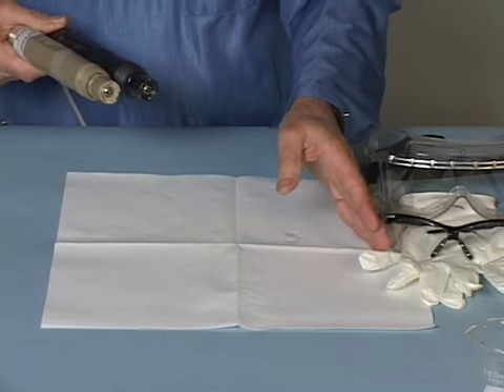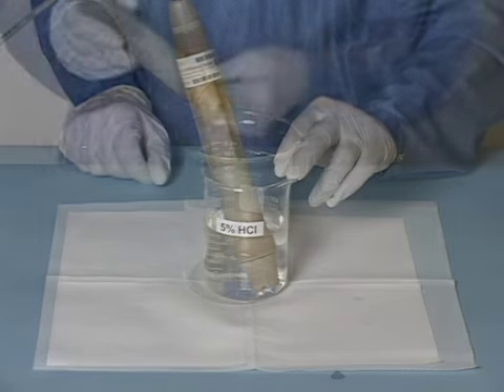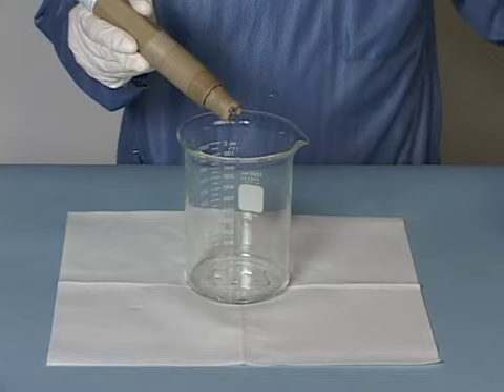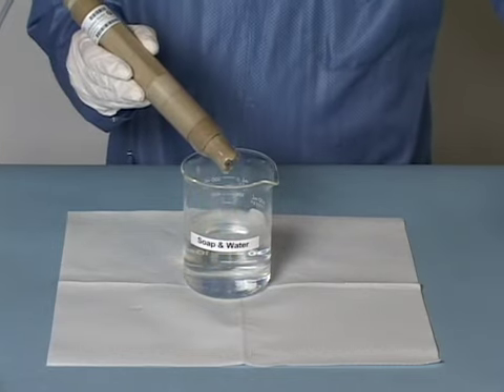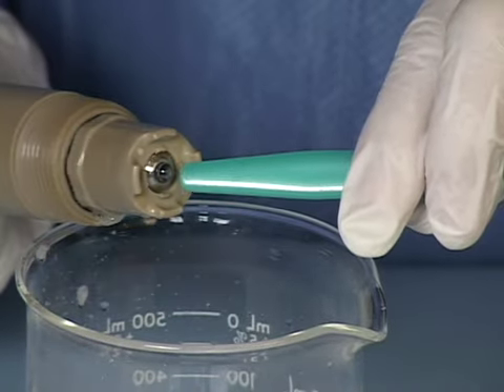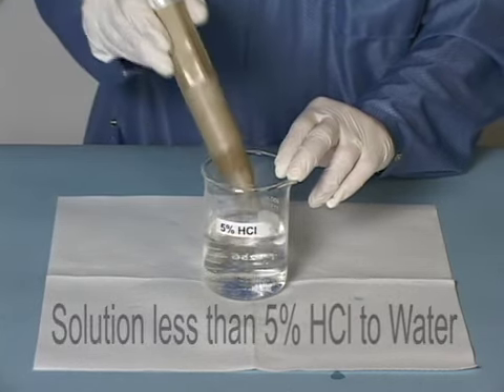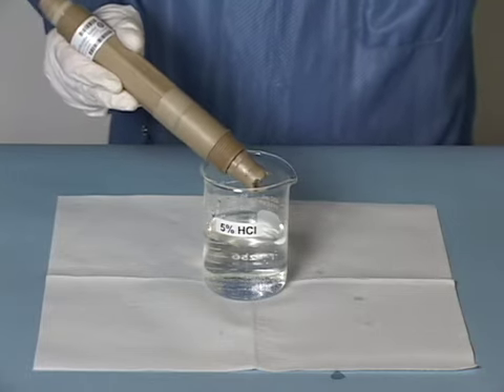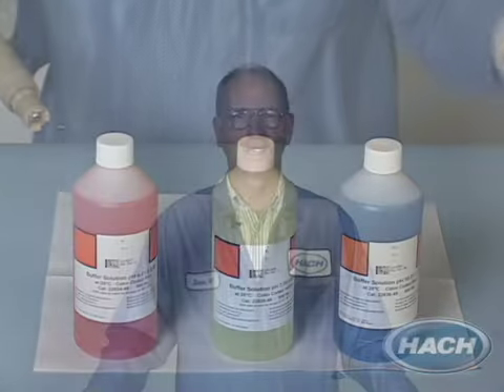pH Probe How To: Improving Performance via Routine Cleanings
This 2 ½ minute video from Hach Company shows how to improve probe performance and extend probe life by a simple routine cleaning. Hachs step-by-step guide is easy to follow and covers three different solutions for cleaning, depending on the severity of your process water.